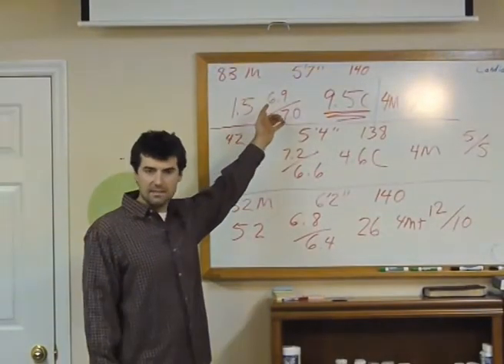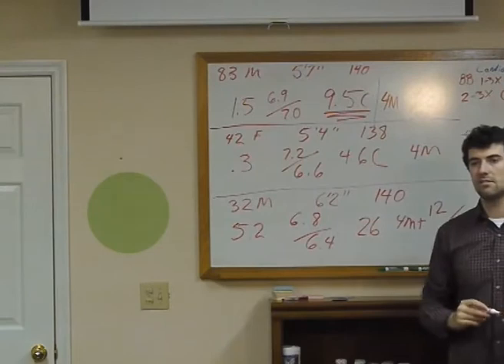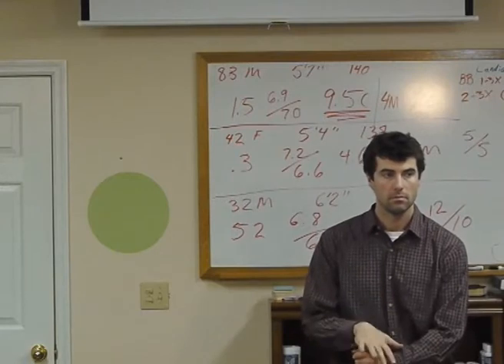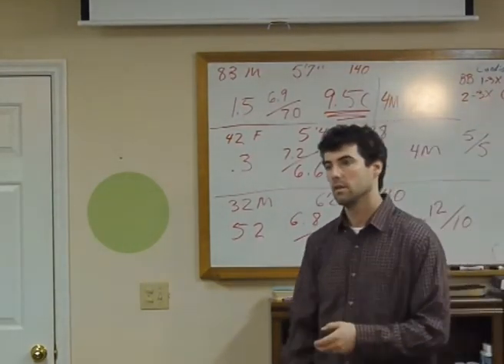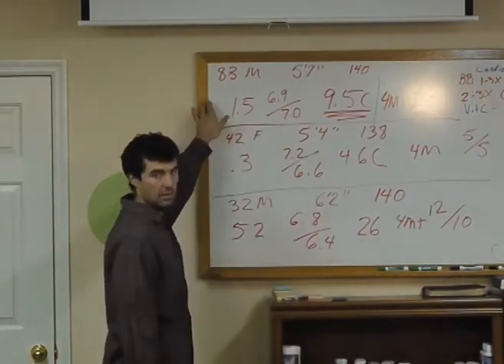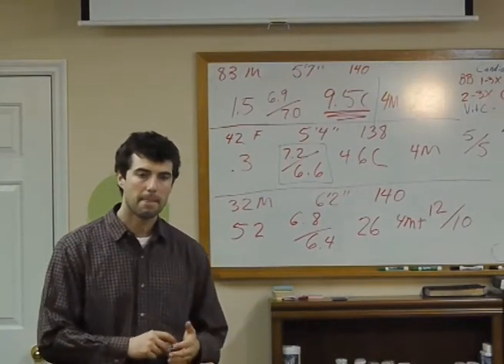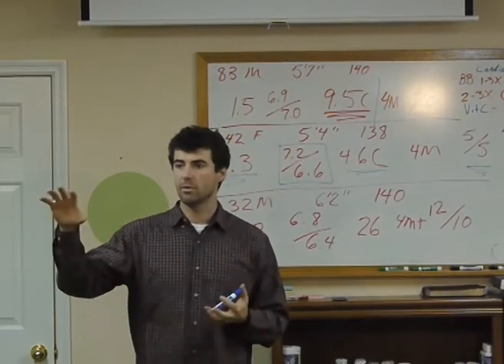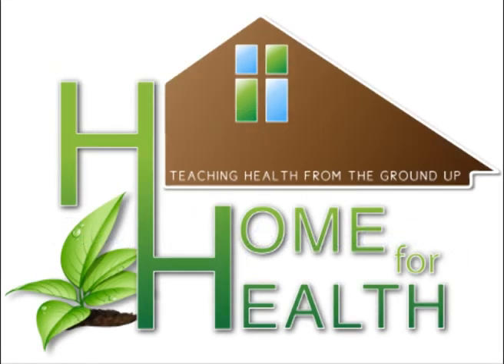Dr. Carey Reams Biochemistry RBTI lessons day 3, part 1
This lesson was recorded during the RBTI get-together where we talked about how Carey Reams scientifically made alterations in our lifestyle to combat disease and regain health